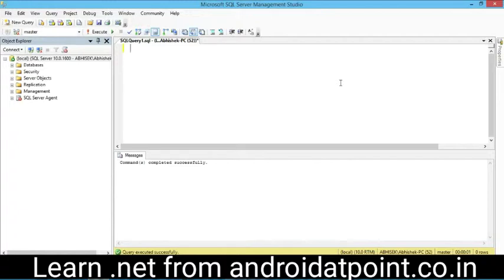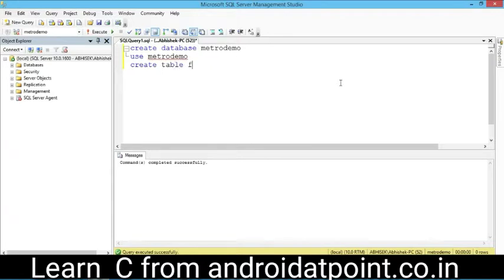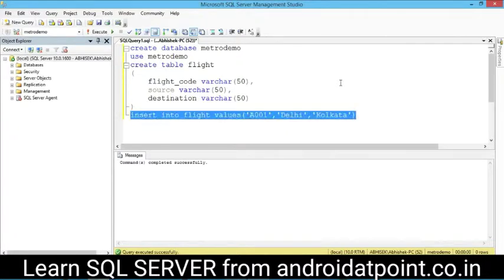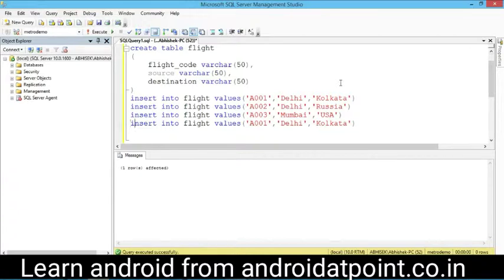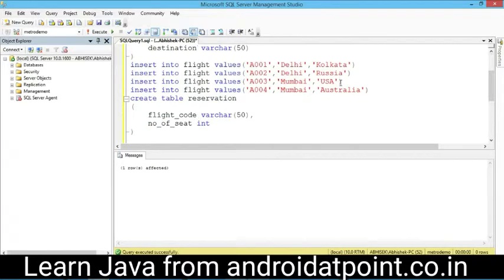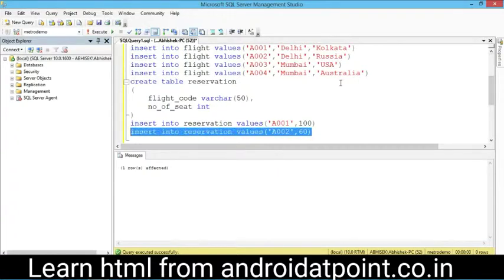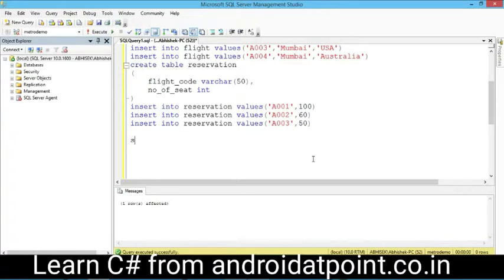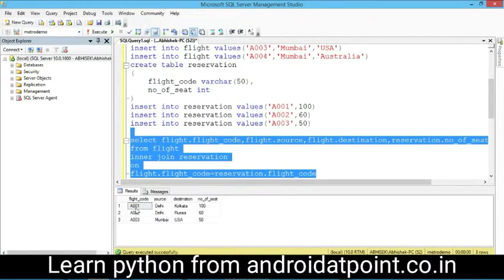inner join sql # inner join in sql server # sql server tutorials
Leran c , c++ , java , .net , android , html from androidatpoint.co.in